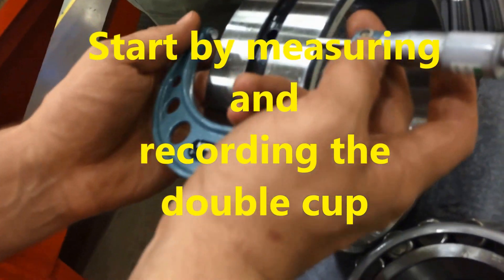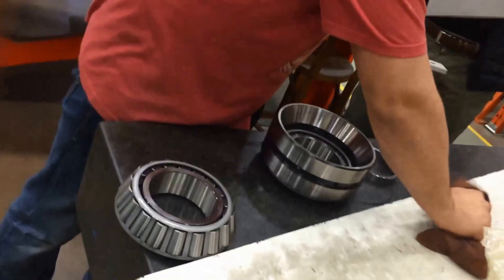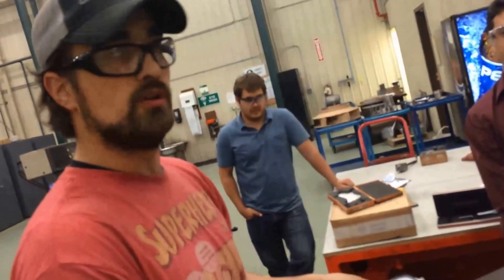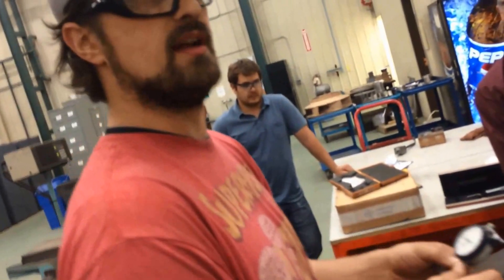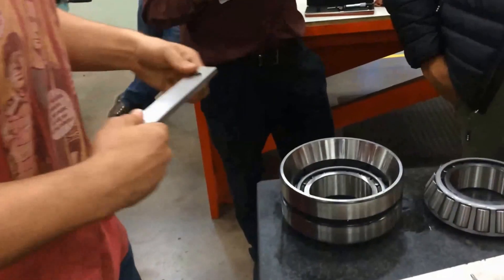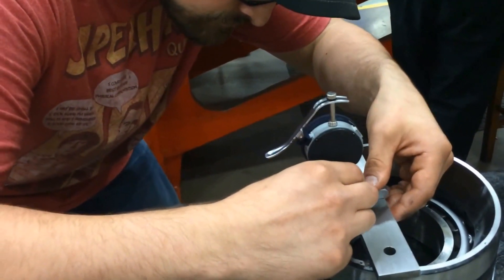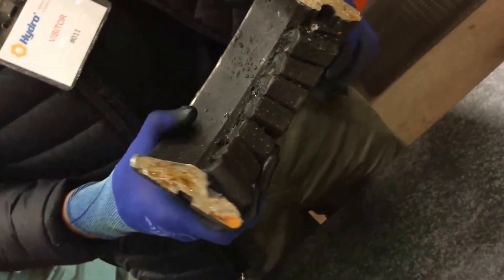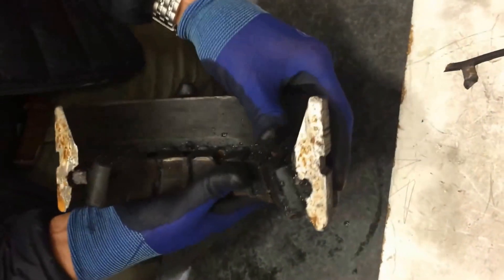Measuring BEP in a Timken bearing assembly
How to measure BEP in Timken bearing assembly